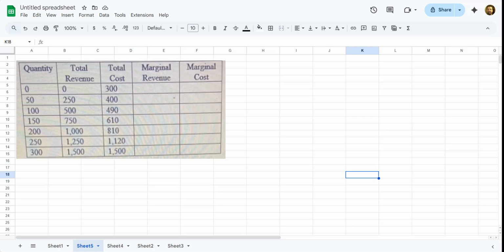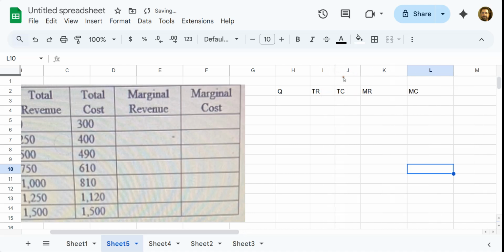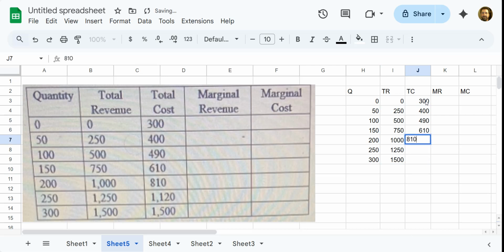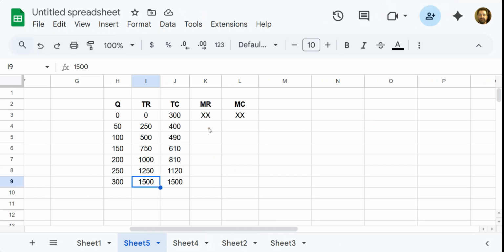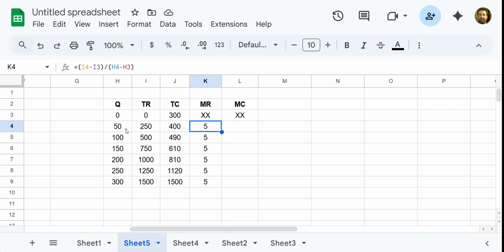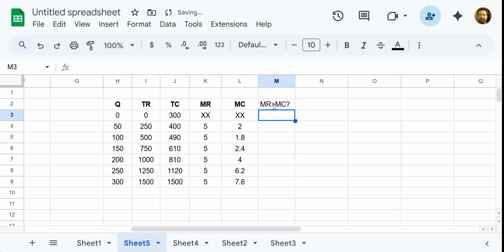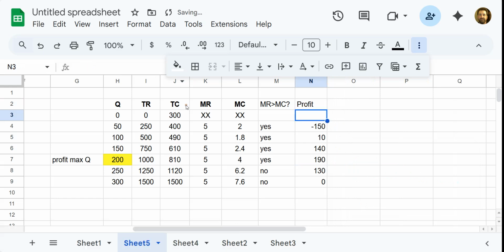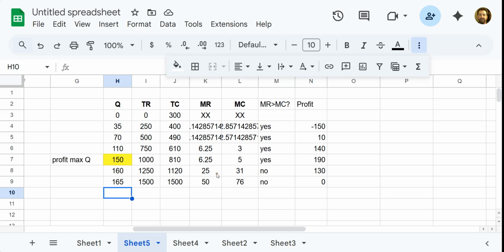How to find profit maximization output in Google Sheets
Here is another revenue and production cost schedule for Willie Wheat.
Calculate marginal revenue.
Calculate marginal cost.